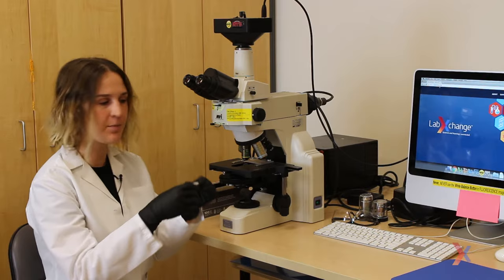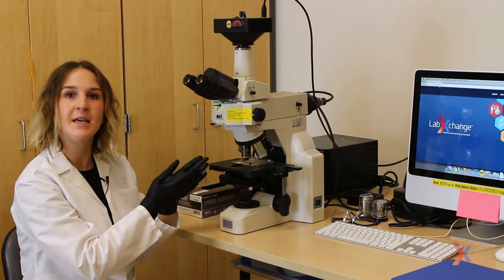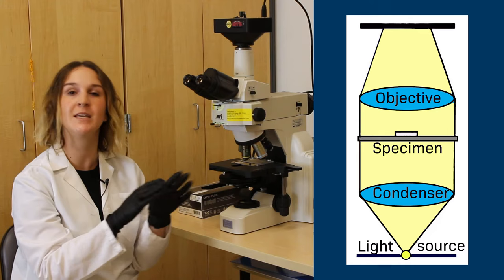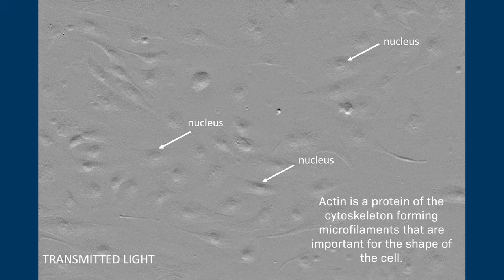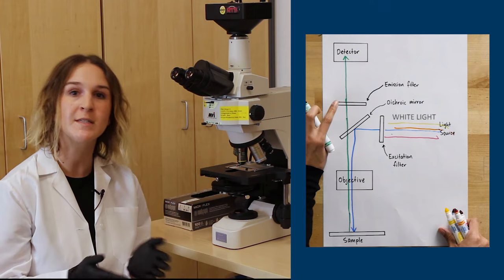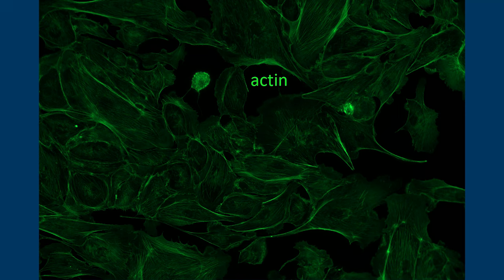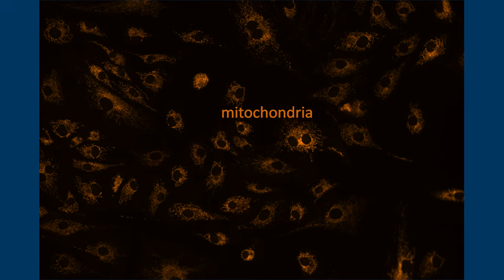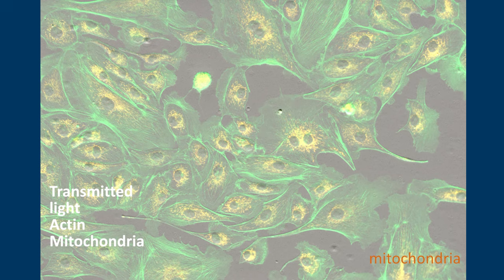Fluorescence Microscopy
This video demonstrates the power of fluorescence microscopy to study cell biology.